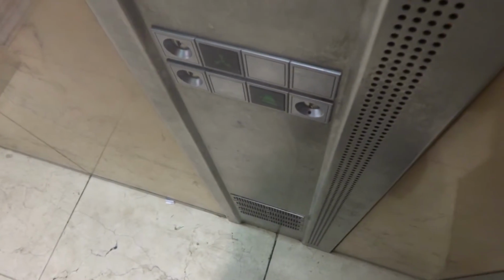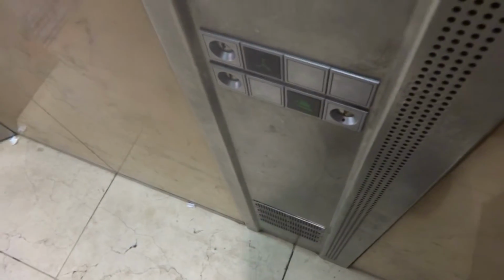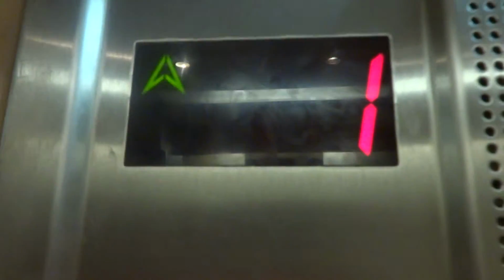Retake - Herouth Traction Elevators at Arena Mall in Herzeliya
*I hided my camera on some parts of the video because some staff members were passed*

The cab is still original, like on lobby 1 and Elevator 6.

---Elevator lobby 3/Yellow elevators---
Brand: Herouth
Type: Traction
Installed at 2004
Floor Served: 5[-3, ^-2^, -1, *0*, 1]
Elevator Bank Size: 2